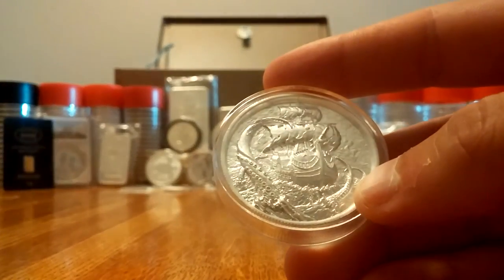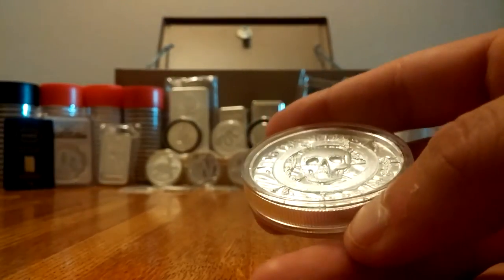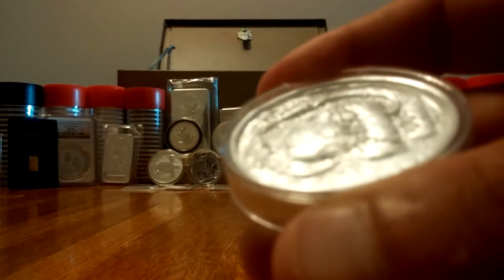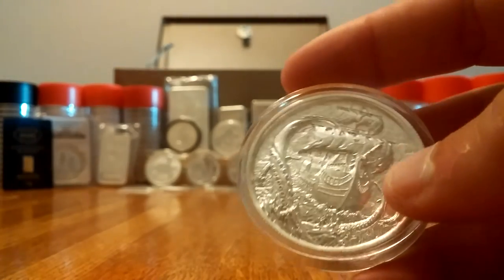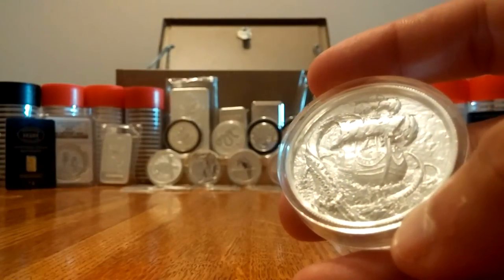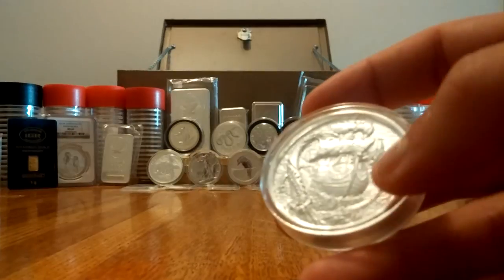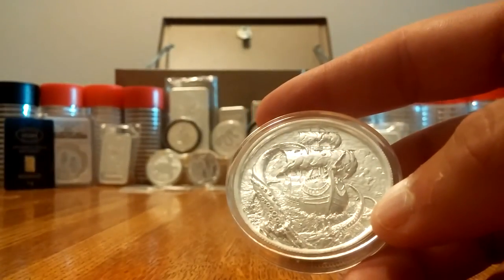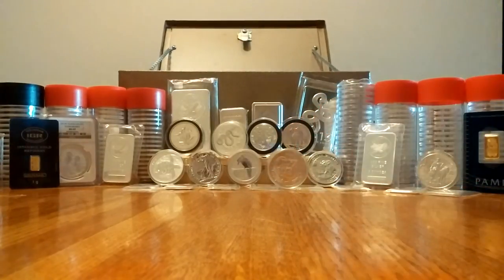Kraken 2oz ultra high relief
I was able to trade a questionable piece of silver for a partial trade for this amazing 2 oz kraken. beautiful coin!